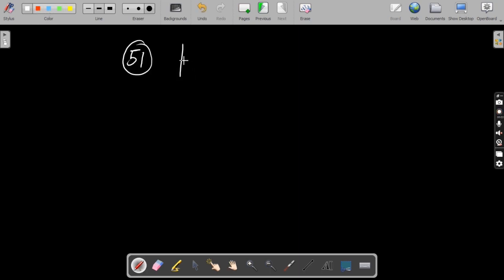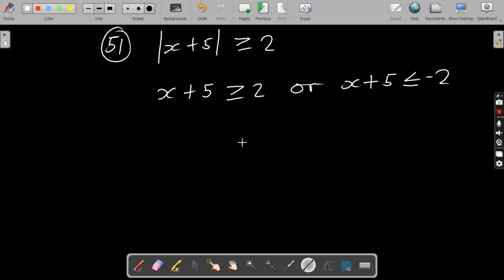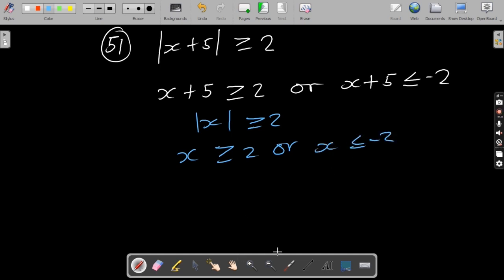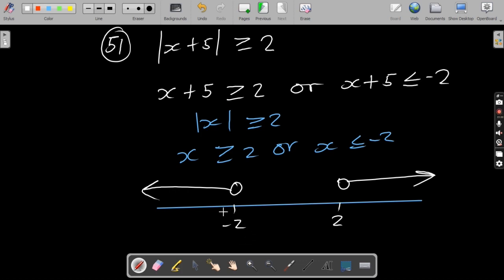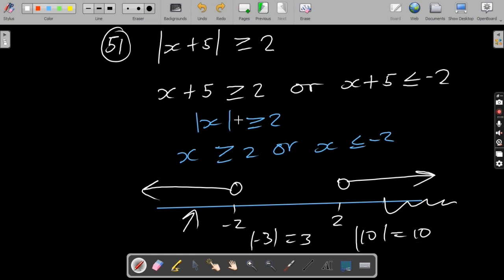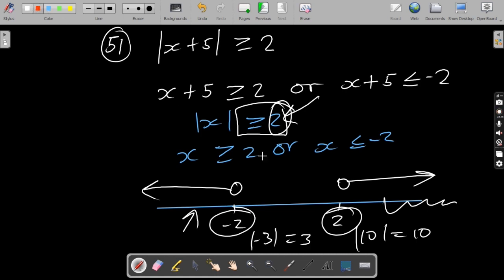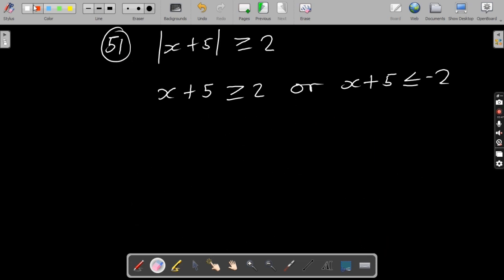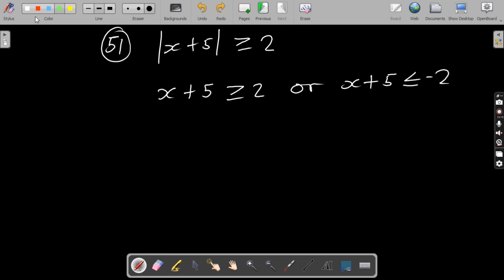A Exercises 51 | Calculus: Early Transcendentals 8th Edition | Khetz Tutorials